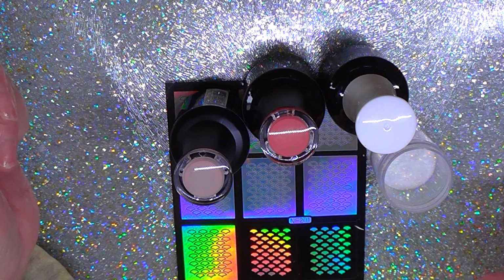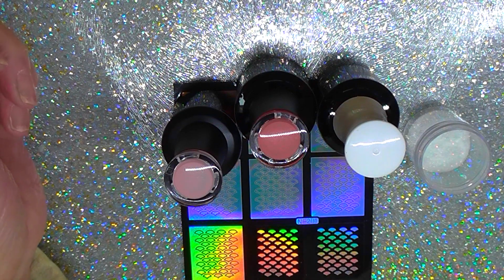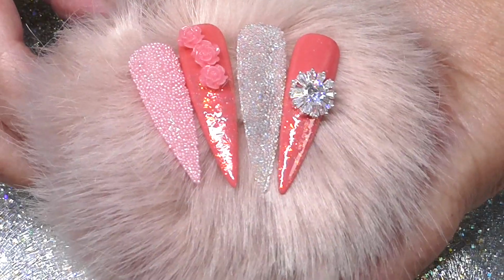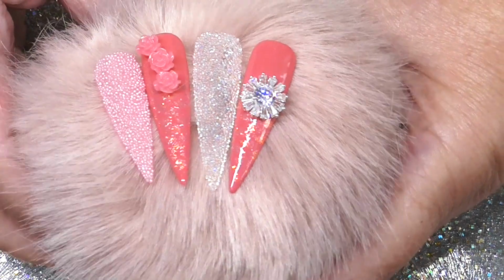MERMAID PIXIE CRYSTALS. ( gel )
Hi everyone today im doing a pixie crystals and a mermaid design
Hope to see you in my next xx